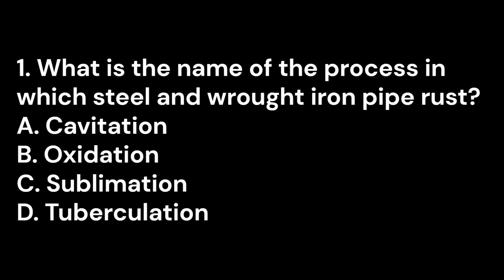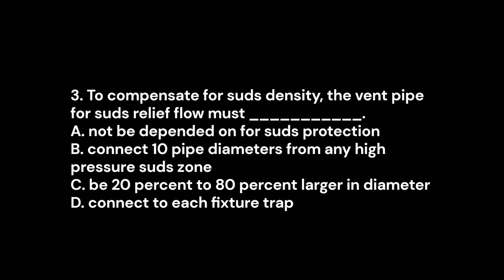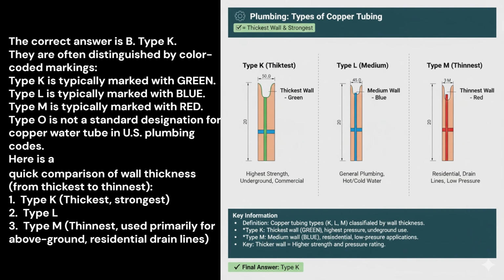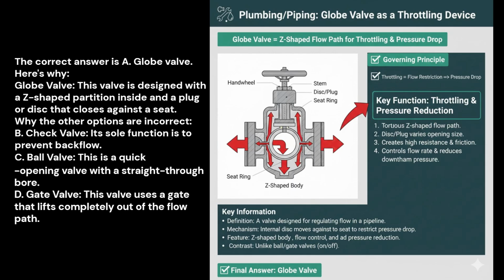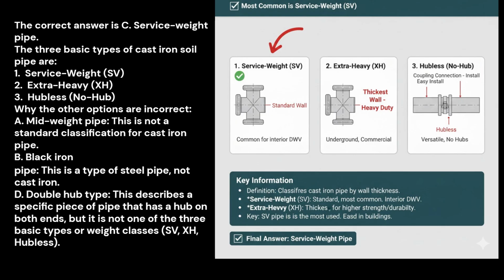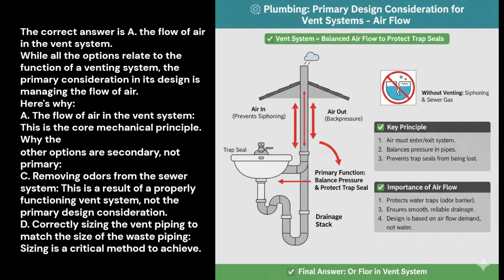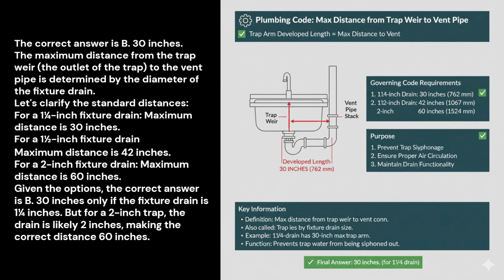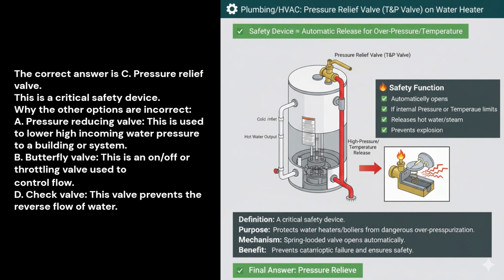Can You Pass This RMPE Quiz? | 20-Question Plumbing Reviewer 2025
00:00 REGISTERED MASTER PLUMBING ENGINEERS OF THE PHILIPPINES REVIEWER
QUIZ No. 4, 2025

00:10 1. What is the name of the process in which steel and wrought iron pipe rust?
A. Cavitation
B. Oxidation
C. Sublimation
D. Tuberculation

02:07 2. For a given rate of discharge from a lavatory, decreasing the diameter of the drain will ___________.
A. increase trap seal losses
B. increase the water discharge velocity from the fixture
C. decrease the water discharge velocity from the fixture
D. prevent trap seal losses

04:08 3. To compensate for suds density, the vent pipe for suds relief flow must ___________.
A. not be depended on for suds protection
B. connect 10 pipe diameters from any high pressure suds zone
C. be 20 percent to 80 percent larger in diameter
D. connect to each fixture trap

05:57 4. Copper has several alloys that are used as a plumbing material. One of these is brass. What is the principal alloy found in brass?
A. Aluminum
B. Nickel
C. Tin
D. Zinc

07:04 5. What type of copper pipe has the thickest wall and is the strongest material compared to other copper pipes?
A. Type L
B. Type K
C. Type O
D. Type M

08:08 6. A branch vent interval is ___________.
A. dependent on the arrangement of the fittings connecting at each floor
B. of no importance in modern plumbing systems
C. at least 8 feet between branches
D. of no importance in modern plumbing systems

08:47 7. What is the main reason for the frequent usage of union in the pipeline system?
A. Ease in rotation of pipes
B. Lessen the effect of thermal expansion of pipes
C. Convenience in repair
D. It will reduce the excessive use of fittings

10:09 8. Which of the following is NOT a part of a flush tank?
A. trip lever
B. supply pipe
C. ball cock
D. angle valve

11:25 9. A type of valve that may also be used to function similar to that of a pressure reducing valve as it could reduce water pressure because they restrict fluid flow and causes friction
A. Globe valve
B. Check valve
C. Ball valve
D. Gate valve

12:51 10. A bidet _________.
A. is used primarily for washing the anal regions after using the water closet
B. could be classified as a small bath
C. all of these
D. is about the same size as a water closet

14:06 11. A valve along the water supply pipeline that is located a few inches downstream from the strainer and is opened periodically to allow the water to flow freely through the filter
A. Filter valve
B. Injection valve
C. Blowdown valve
D. strainer valve

15:26 12. Cast iron comes in three basic types. One is known as extra-heavy cast iron and the second is the no hub or hubless pipe. What is the third type of cast iron?
A. Mid-weight pipe
B. Black iron pipe
C. Service-weight pipe
D. Double hub type

16:39 13. The minimum spacing between urinals is _________.
A. 36 inches
B. 24 inches
C. 18 inches
D. 30 inches

17:44 14. It is required that urinals are to be flushed with _________.
A. a flush tank
B. manual flush valve
C. a flushometer valve
D. spray flush

19:16 15. What is the primary consideration in the design of a venting system?
A. the flow of air in the vent system
B. none of these
C. removing odors from the sewer system
D. correctly sizing the vent piping to match the size of the waste piping

20:44 16. Urinals with integral traps must be capable of passing a _________.
A. 1-inch ball
B. 2-inch ball
C. 1 1/2-inch ball
D. 3/4-inch ball

21:43 17. The maximum distance of a vent to a 2-inch-diameter trap is ___________.
A. 42 inches
B. 30 inches
C. 60 inches
D. 72 inches

23:55 18. Which of the fittings is NOT used to change the size of the pipe?
A. bushing
B. reducer
C. union
D. adapter

25:03 19. What type of copper pipe is used for carrying water under pressure?
A. Type L
B. Type K
C. Type M
D. Type DWV

26:45 20. A very important valve that should be placed on lines where a boiler or a hot water heater is installed
A. Pressure reducing valve
B. Butterfly valve
C. Pressure relief valve
D. Check valve